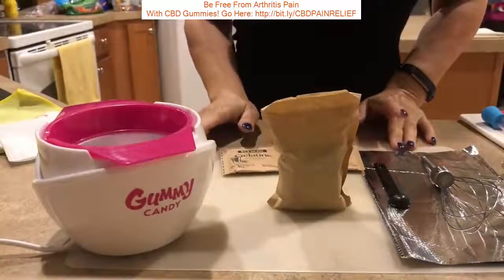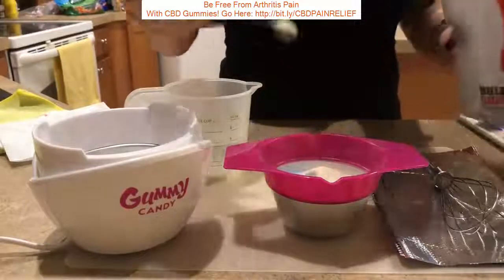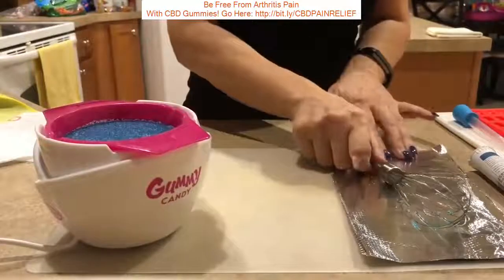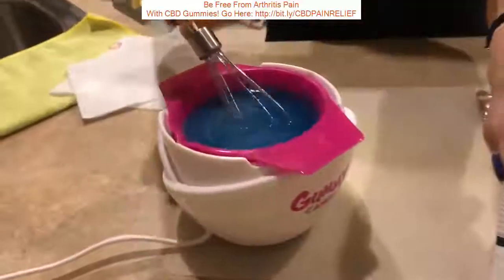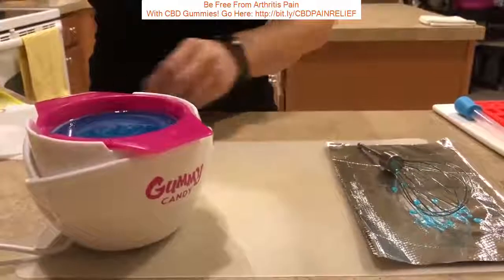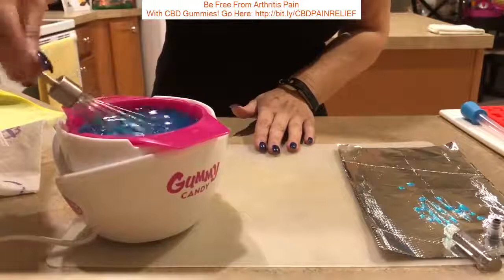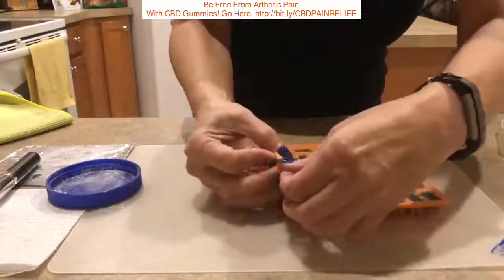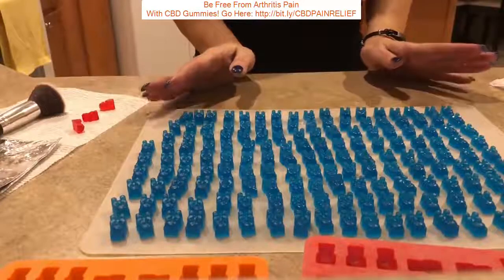Take Control Of Your Arthritis Pain & Weakness With CBD Infused Gummies!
CBD Infused Gummies: Advanced Natural Pain Relief

CBD works WITH your body to ELIMINATE YOUR PAIN FROM WITHIN, and it goes to work quickly. After over 20,000 clinical studies, it has been proven time and time again ... The cannabinoids found in Herbalist Oils™ CBD Infused Gummies are the SAME compounds that regulate mood and pain in the brain and body.

In a matter of days, the cannabinoids in Herbalist Oils CBD Gummies will fine-tune your entire endocannabinoid system (the network of receptors found throughout your body, including your brain, organs, glands)... leaving you pain free and feeling years younger. Muscle pain, joint pain, arthritis pain, headaches, body aches - all eliminated.

Herbalist Oils CBD is made from 100% Pure Hemp Oil and exceeds the product potency standards using proprietary methods.

HOW TO USE CBD OIL
TO GET RESULTS

Step 1
DAILY DOSE OF CBD Gummies
Shortly after you take your first Herbalist Oils CBD Gummies - cannabinoids will flood your system - acting as natural neuro transmitters to stop pain, end anxiety, ensure a good night’s sleep, and promote complete body balance.

Step 2
NATURAL, FAST RELIEF
Your results with CBD Gummies will improve with continued use. CBD is 100% non-habit forming and is completely safe. It can be taken daily, has NO psychoactive properties, and will not harm you in any way. Plus, your satisfaction is 100% guaranteed.

Step 3
TRANSFORM YOUR HEALTH
With Herbalist Oils™ Full Spectrum CBD Gummies, you always get the proper dose in your body, so you feel good all day long. And it gives you superior absorption compared to all other CBD capsules or gummies on the market.

THE SCIENCE OF
CBD(CANNABIDOIL)
The endocannabinoid system (ECS) regulates everything from relaxation to eating, sleeping, inflammation and even cognitive function. In a nutshell, the ECS is responsible for making sure the entire body is working optimally. CBD Oil has been medically proven to positively regulate your ECS addressing issues such as anxiety, insomnia, chronic pain, hypertension and even cardiovascular issues.

Physical Benefits: Stimulates an anti-inflammatory response which helps reduce all forms of chronic aches and pains. Regular use also helps support joint health, mobility, and flexibility.

Psychological Benefits: Helps positively regulate mood patterns which help reduce anxiety and stress. It also promotes better sleep cycles and in some cases may offer a safe remedy for depression and bipolar disorders.

Neurological Benefits: Our CBD Oil's positive impact on the neural system helps reduce age-related cognitive decline. It also helps support focus, alertness & memory recall while reducing the frequency of migraines and headaches.